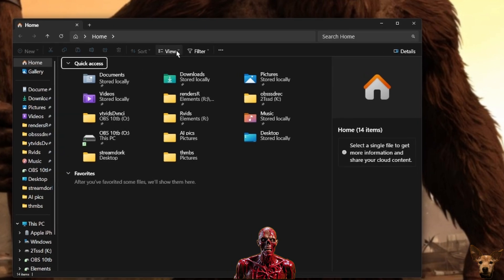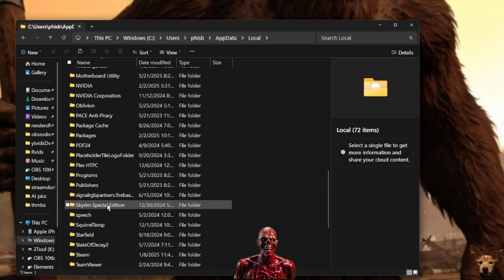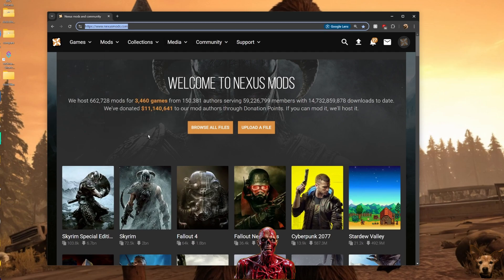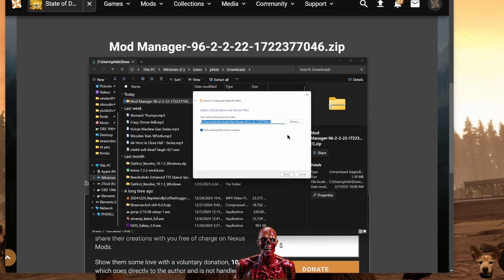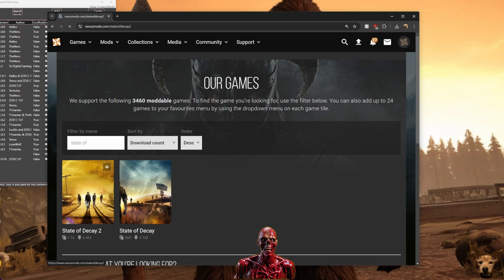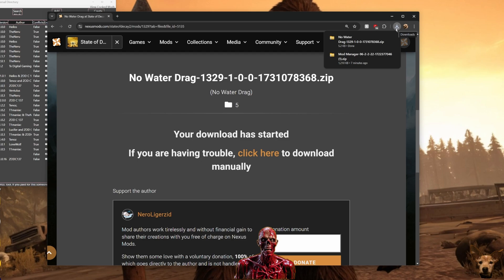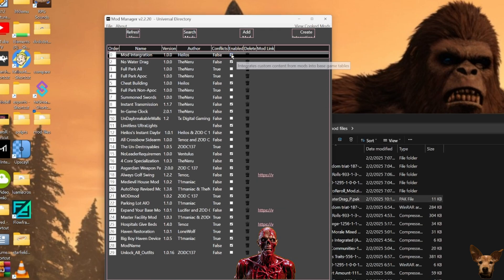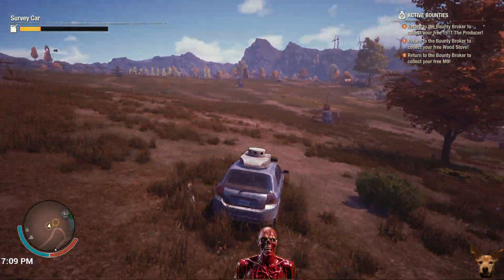State of Decay 2 Mod Manager Tutorial: The Basics for V38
The basic set up and use of Kal Heilos Mod Manager for State of Decay 2 V38. From preparing to your first mod working it is very simple just follow along. IF the MOD you chose does NOT work it may be that the mod is not compatible with V38. Try a different mod from the "latest" tab and see if one from there works.
any questions post them in the comments or on the Discord in the
modding-help channel.